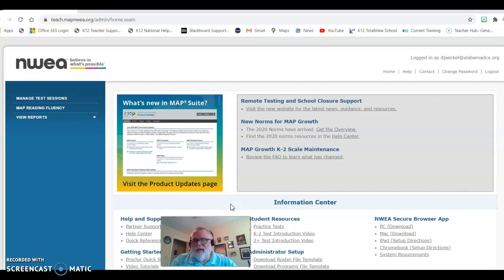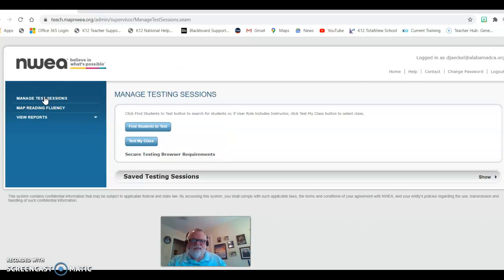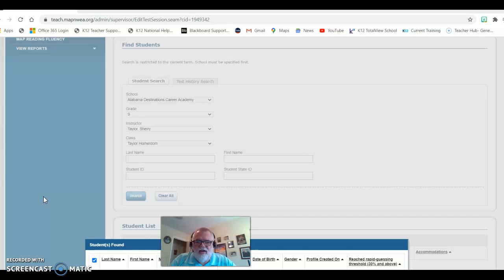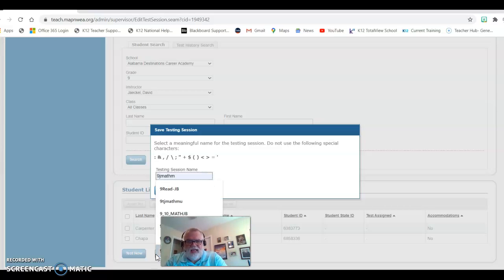NWEA test session creation